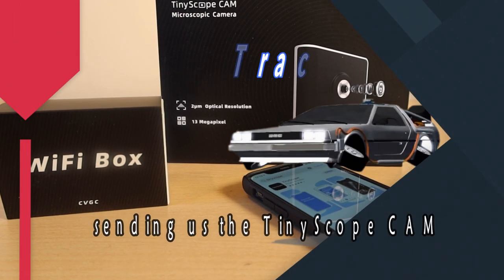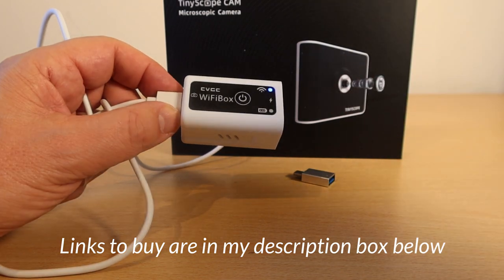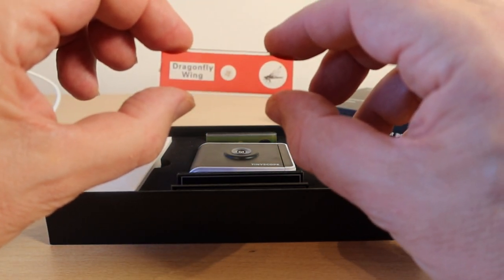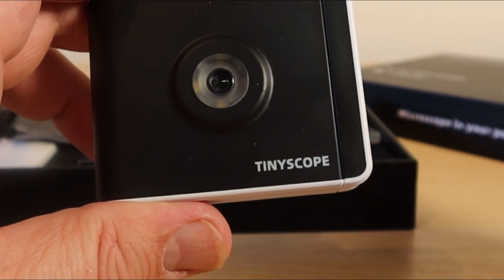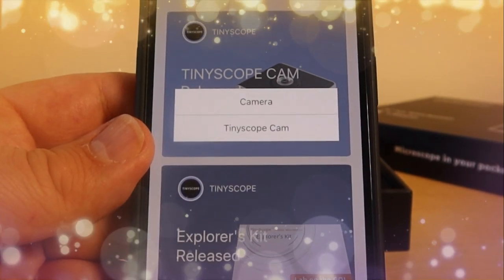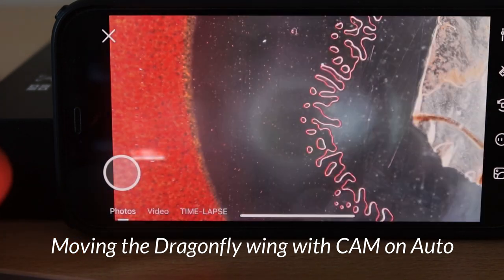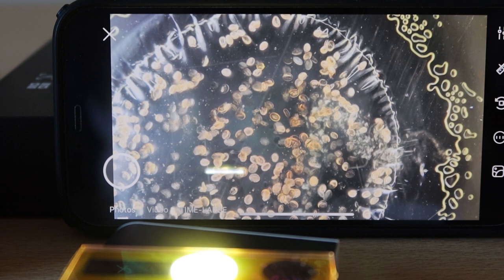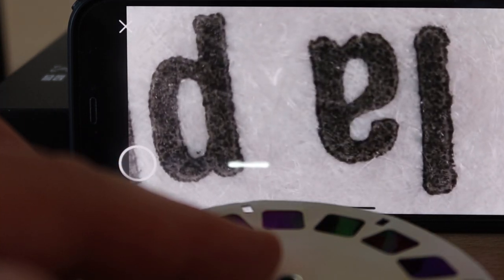Tinyscope wi-fi microscope unboxing & test, for iphone, android and PC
Unboxing and full test of the TinyScope Wireless Phone Microscope Camera 400X to 1000X, DigitalMicroscope 13MP Pocket Microscope. Join me as I try out this amazing microscope, one that actually gives you great results! Use this link to buy at $129.99 on Amazon
Take this microscope with you anywhere, TinyScopeCAM microscope camera weighs only 2.30 oz, the size is 2.73 in 2.21in. The mobile microscope is so small that you can put it in your pocket.
🔬TinyScopeCAM offers 400X - 1000x magnification ratio. This lightweight accessory turns your phone into a microscope. Built-in white light and 13 million pixels CMOS sensor processing technology offer you a clear microworld and wonderful experience when doing observations, capturing pictures or recording videos.
🔬Just connect TinyScopeCAM with your phone, This super tiny but powerful accessory can turn your phone into a microscope. It can be used to view, gemstones, small insects or mites. And also can be used for inspecting print materials, textiles, jewellery, PCBs, and much more.
🔬The mini handheld microscope is a useful and funny tool for students, engineers and others who love to explore the micro-world, a good choice for researching circuit board, coin, jewellery, insect, plant, and printing Inspection and etc. More usages are waiting for you to discover.
🔬We have our own App (TinyScope), Suitable for IOS, Android.